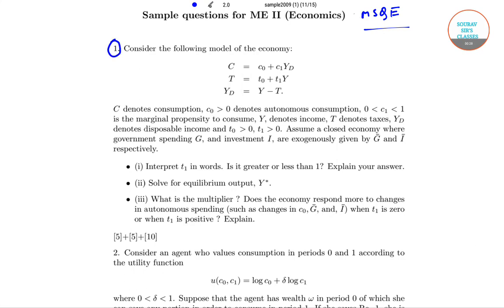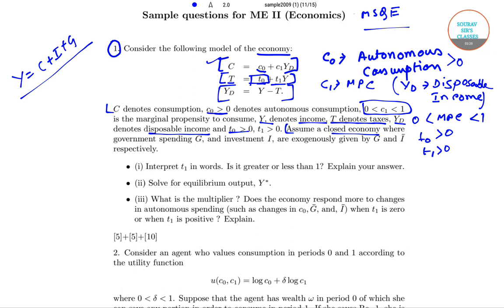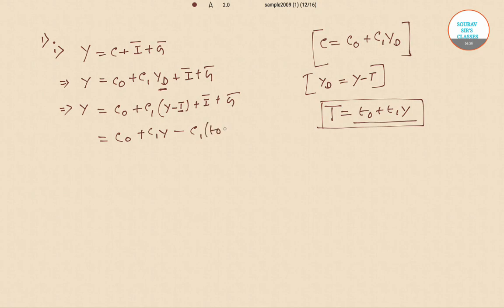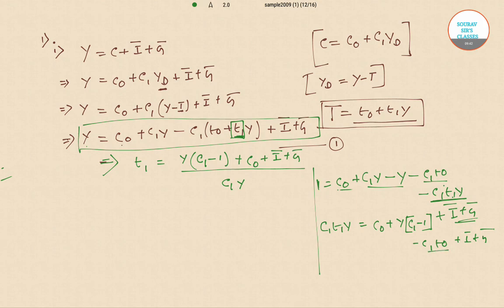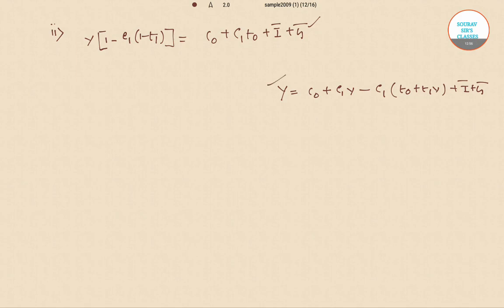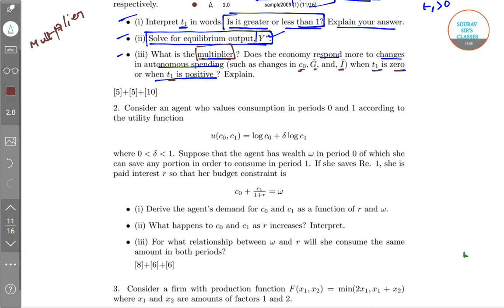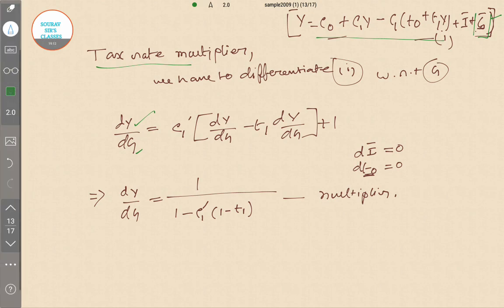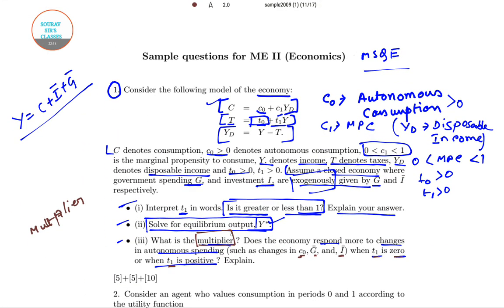ISI MSQE PAST YEAR SOLUTION 2018 SOURAV SIR'S CLASSES 9836793076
GIVE US A CALL / WHATSAPP AT VISIT OUR FOR COMPLETE LECTURES / STUDY MATERIALS /NOTES /GUIDENCE / PAST YEAR SOLVED +SAMPLE PAPAERS /TRICKS /MCQ / SHORT CUT/ VIDEO LECTURES /LIVE + ONLINE CLASSES